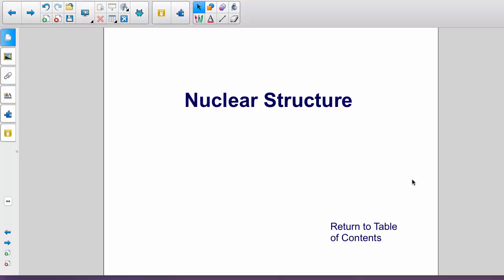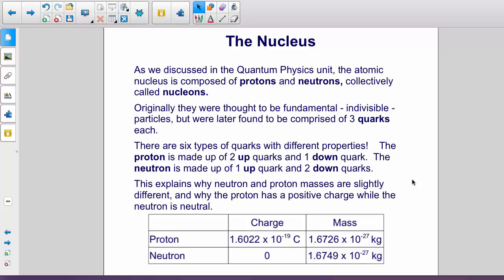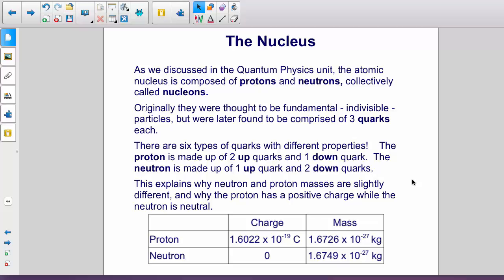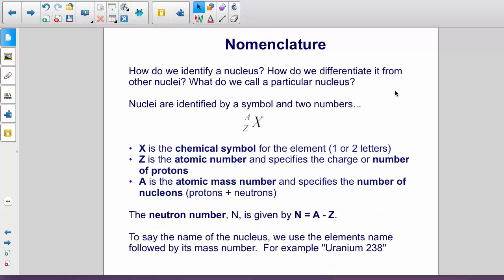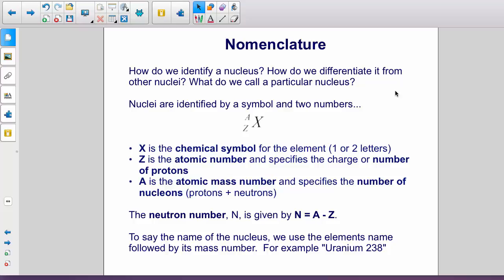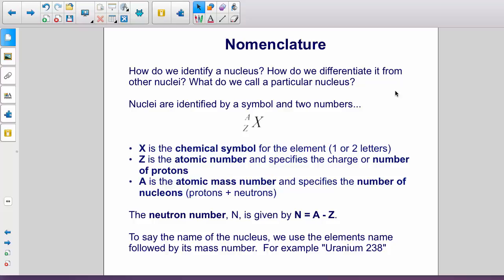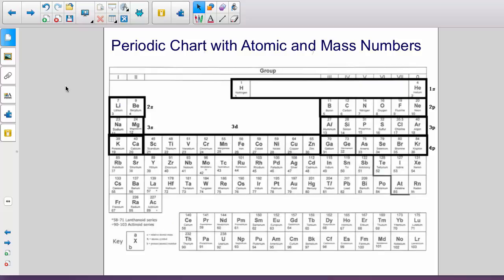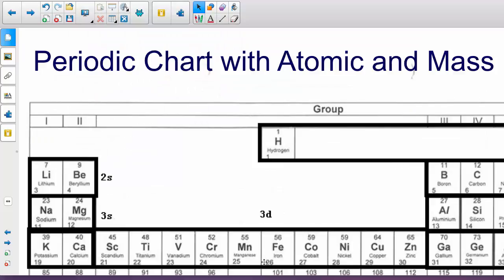AP 2 Nuclear Nuclear Structure part 1